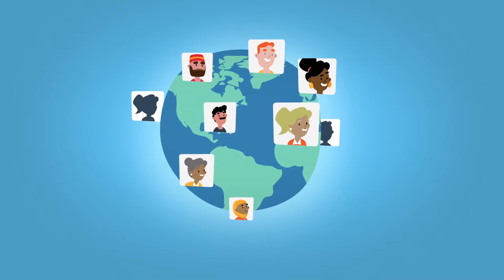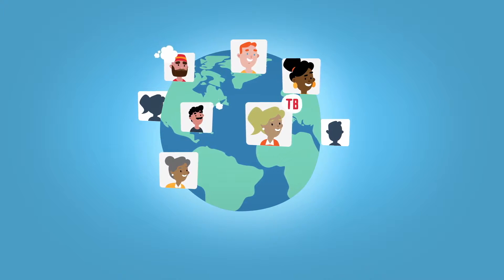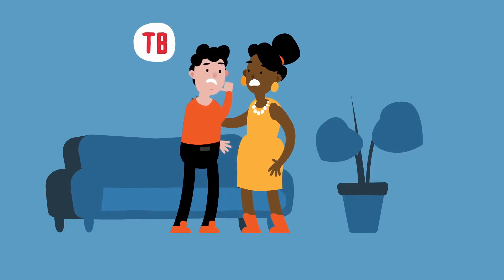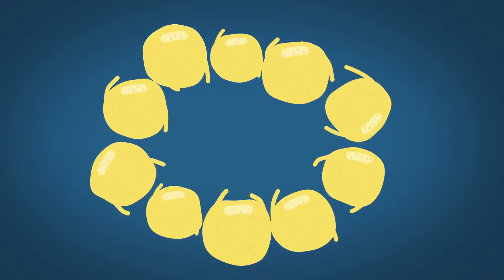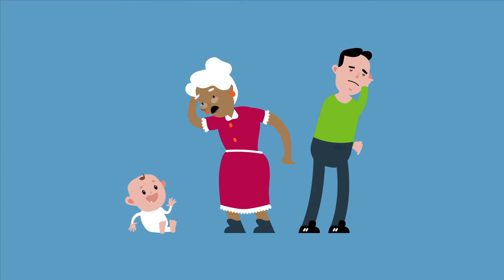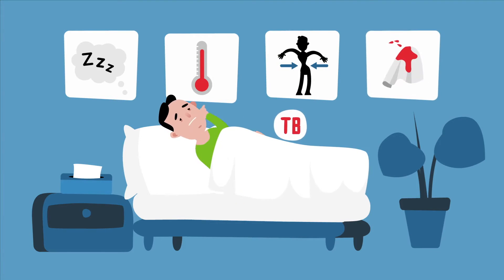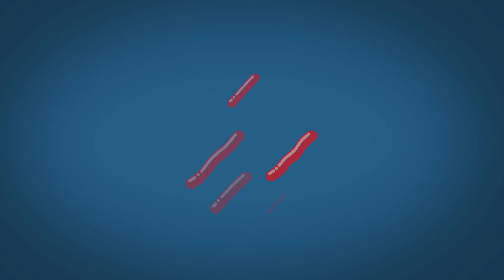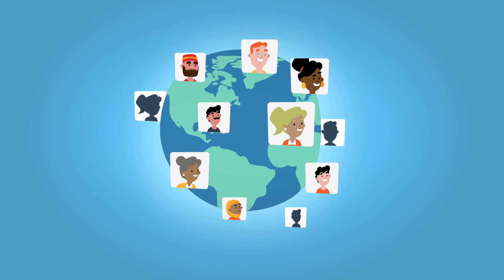What is tuberculosis?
Tuberculosis, or TB, is still one of the major causes of preventable death in the world. TB is an infectious disease caused by TB bacteria (Mycobacterium tuberculosis) and most often affects the lungs. TB infection can cause serious damage to the lungs and other organs.